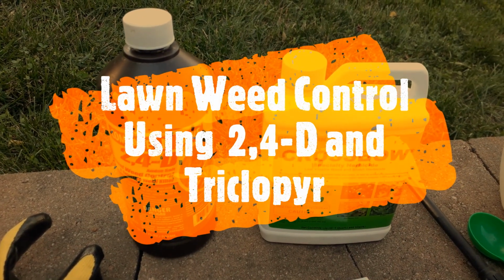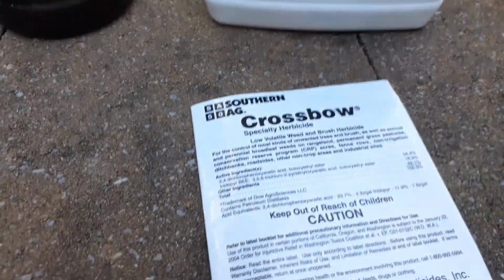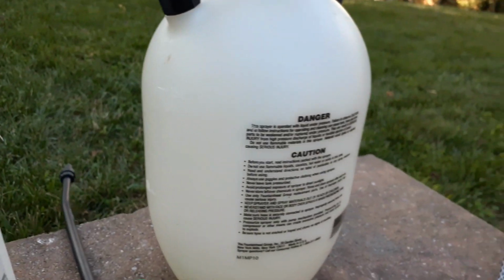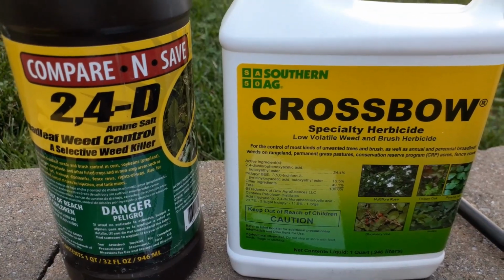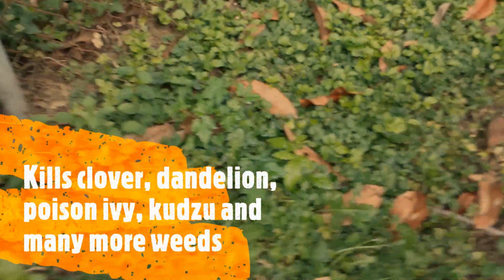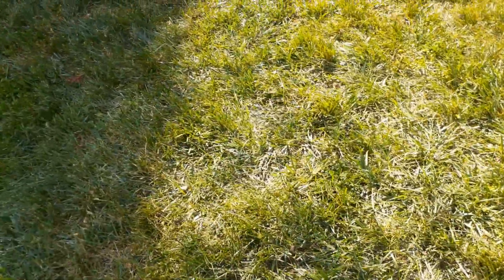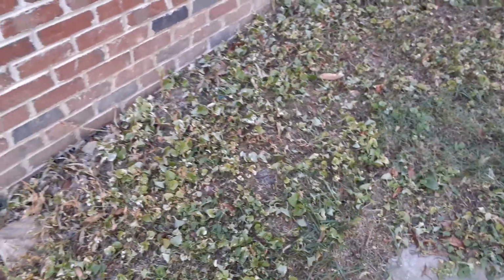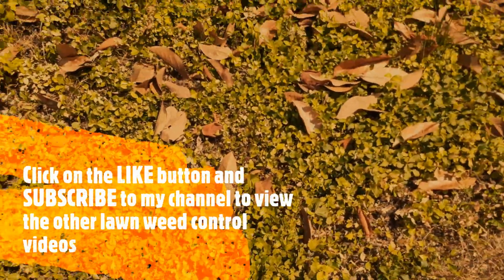Lawn Weed Killer 2,4-D + Triclopyr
Crossbow 2,4-D + Triclopyr
Crossbow 2,4-D
Garden Sprayer

Control the weeds in your lawn with a combination of 2,4-D & Triclopyr. It will not harm the grass but kill the weeds such as clover, dandelions, creeping charlie, wild violet and dozens more. Use gloves, shoes and eye protection when spraying the chemical. Spray on a clear afternoon with temperatures above 60F with no chances of rain for the next 2 days. Make sure the spray is not diverted due to wind.